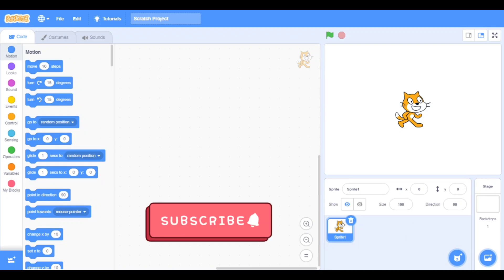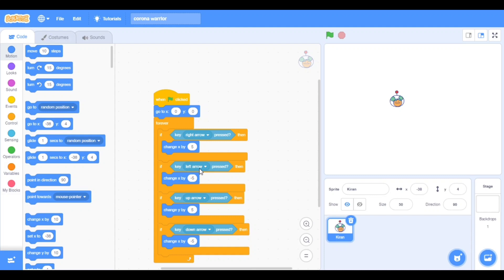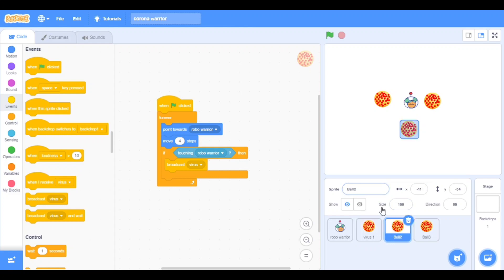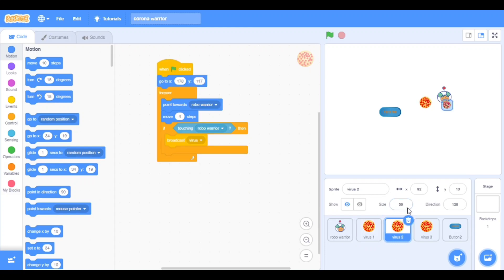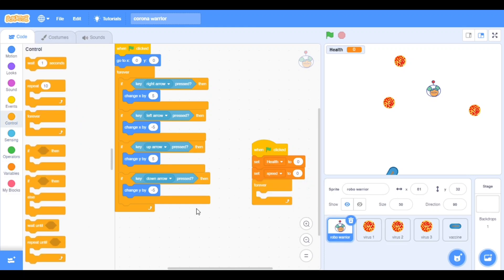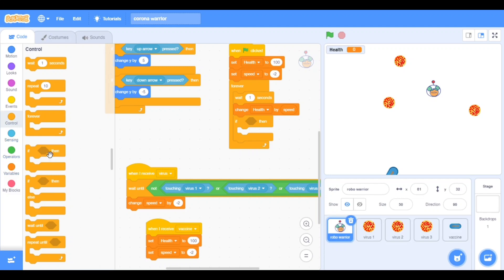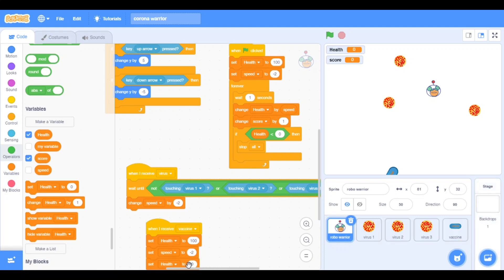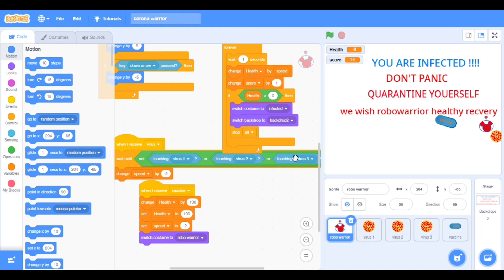Scratch tutorial|corona warrior game| How to make scratch game|Easy to make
hello everyone,